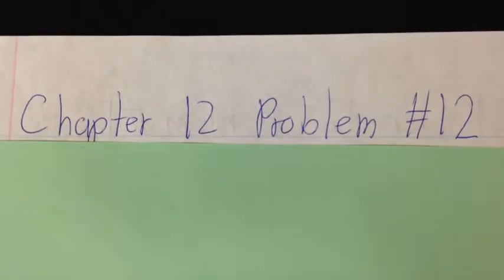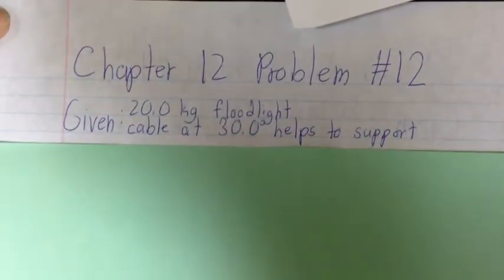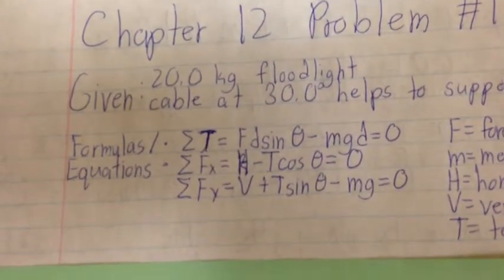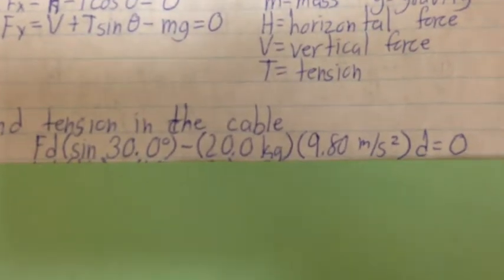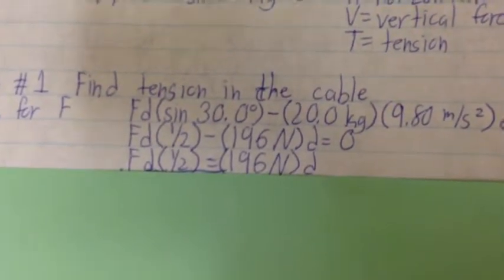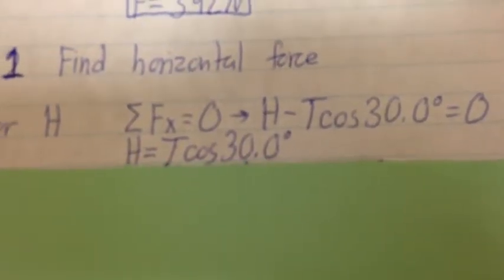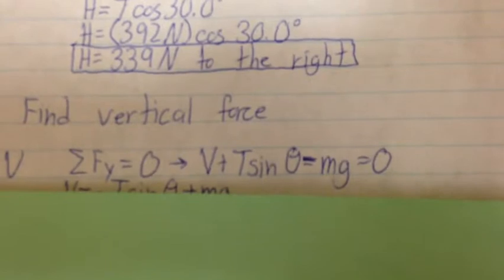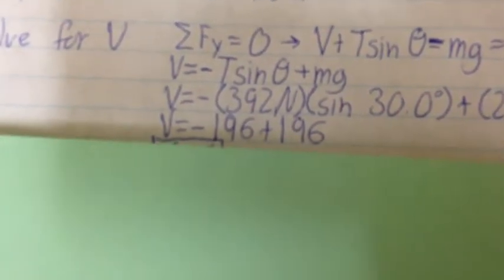Chapter 12 Problem #12